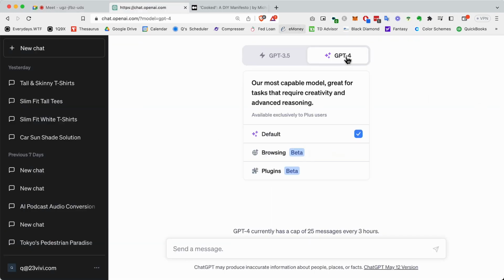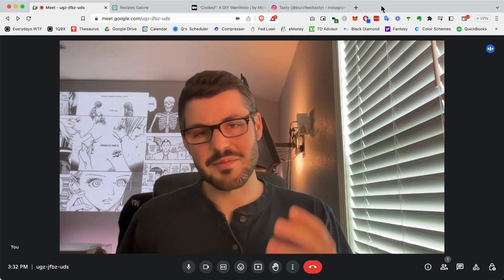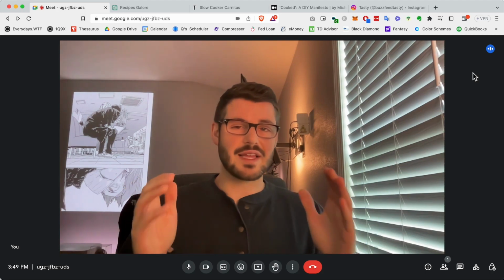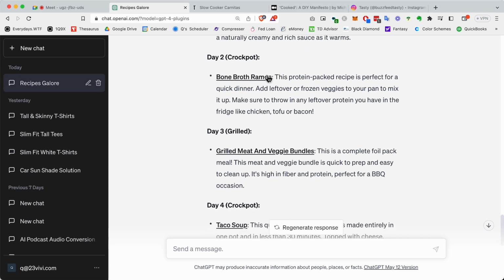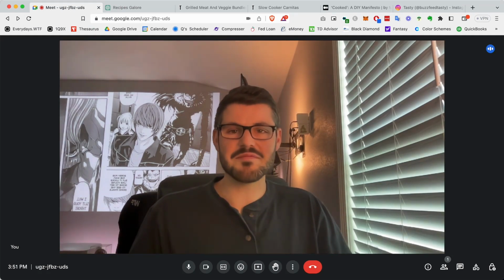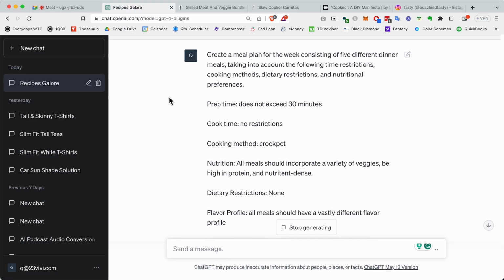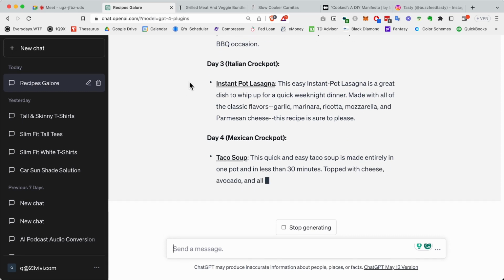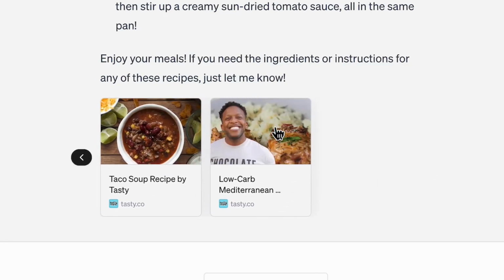ChatGPT x Tasty – Buzzfeed Made an AI Sous Chef for You